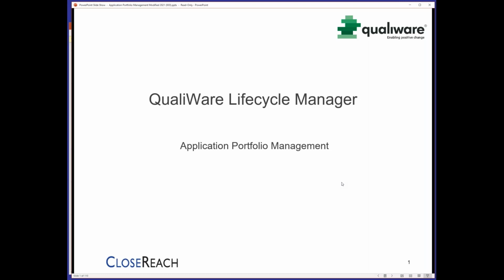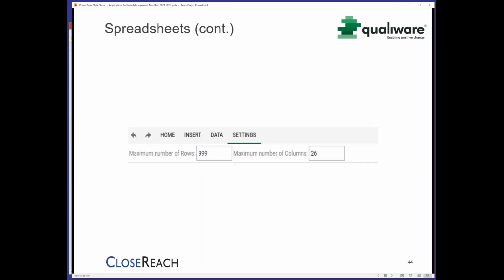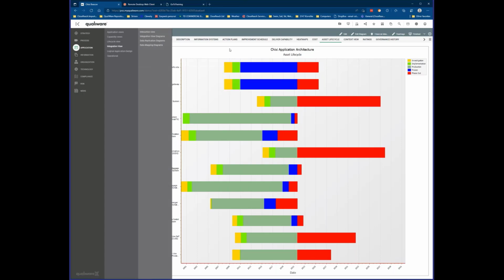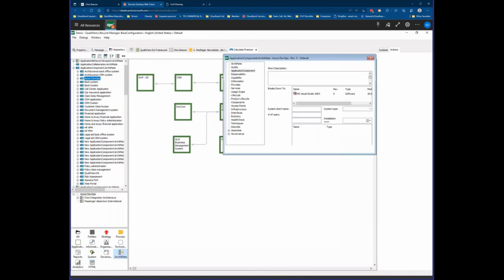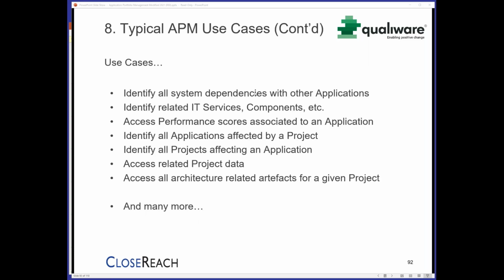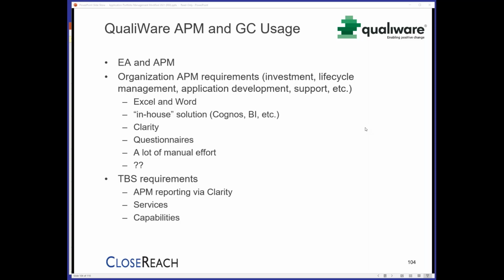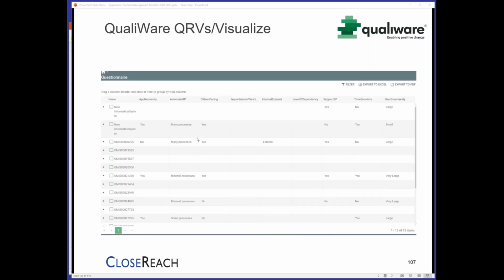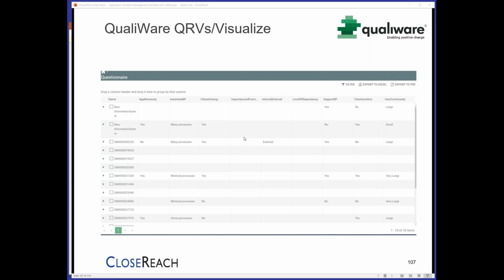Application Portfolio Management - Kevin O'Rourke, President CloseReach Ltd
CloseReach President Kevin O'Rourke demonstrates application portfolio management at the March 2022 QualiWare Users Group meeting.